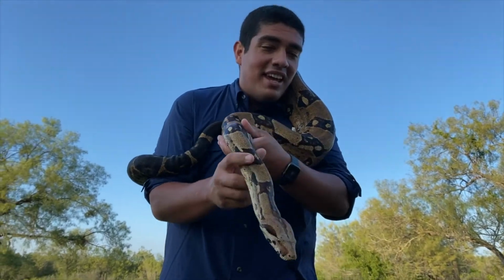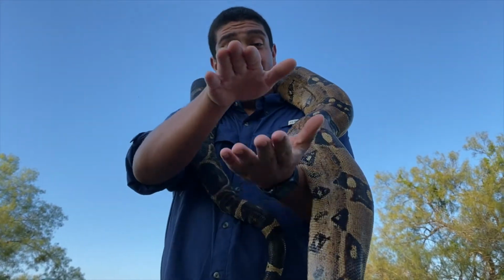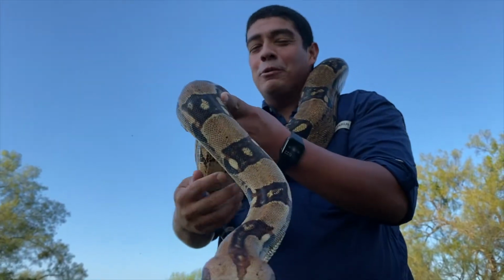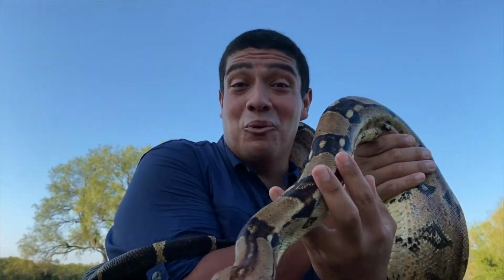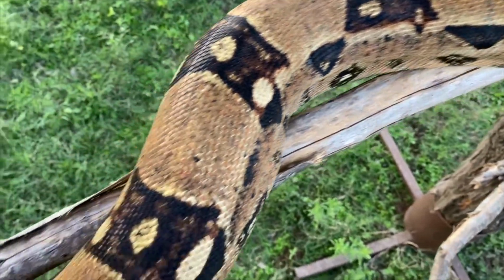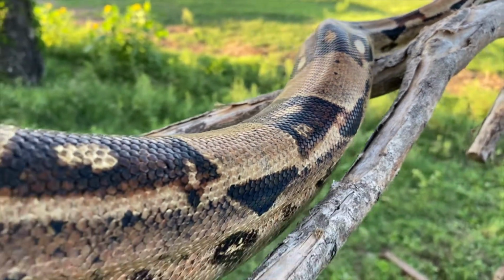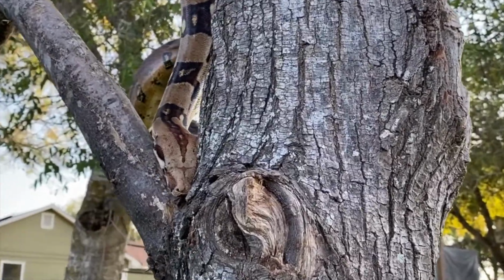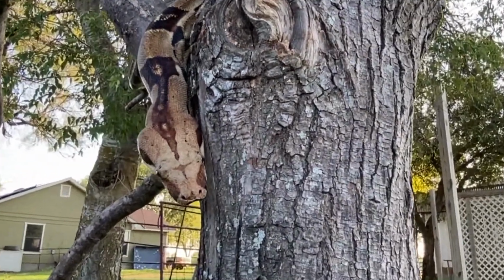Coils of Elegance: Exploring the World of Colombian Red-Tailed Boas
🐍 Prepare for a slithering spectacle on 'The Wild Side with Clay' as we unravel the mystique of the Colombian Red-Tailed Boa! 🌿 Clay, your adventurous guide, is here to lead you on a serpent safari filled with coils, colors, and a touch of boa brilliance.

Discover the mesmerizing adaptations of the Colombian Red-Tailed Boa – from their stunning iridescent scales to the graceful artistry of their sinuous movements. Wondering where these sultry serpents call home? We're venturing into the diverse landscapes of South America, where the Amazon rainforest comes alive with the magic of boa constrictors.

But wait, there's more! Clay spills the beans on the lesser-known side of boa conservation, unveiling the challenges these captivating creatures face and the heartfelt efforts to protect their habitats. It's a tale of resilience, reptilian charm, and a whole lot of snake sophistication!

Special thanks to Zoomagination for allowing us to introduce you to Champ. Go to Zoomagination's website to book your very own experience with their amazing animals.

Like and follow our Facebook page by searching for @WildSideClay
Connect with the show on Twitter by following @TheWildSideClay
Follow @TheWildSideClay on Instagram for behind the scenes photos

@claycarabajal on Twitter
@clay_carabajal on Instagram